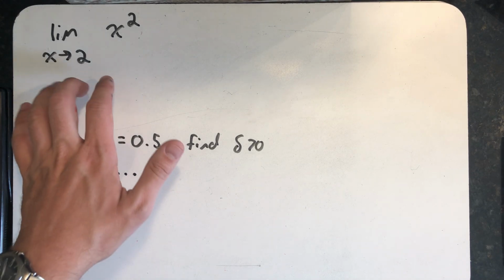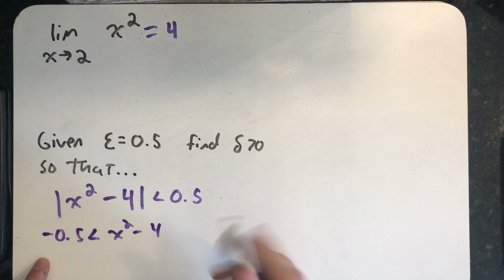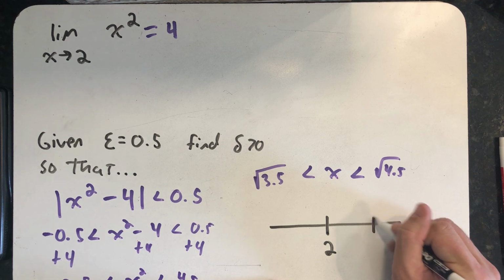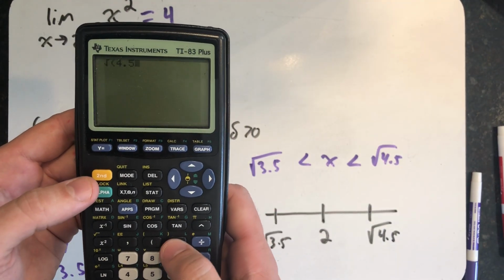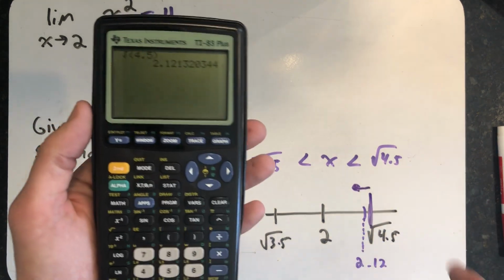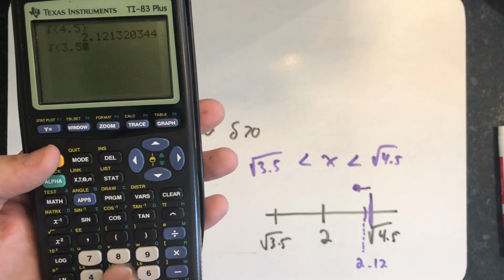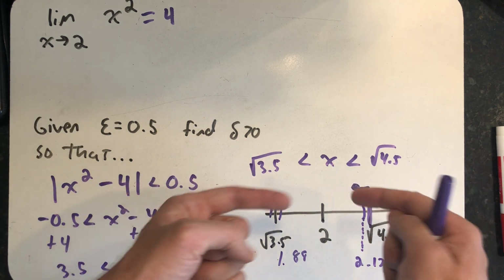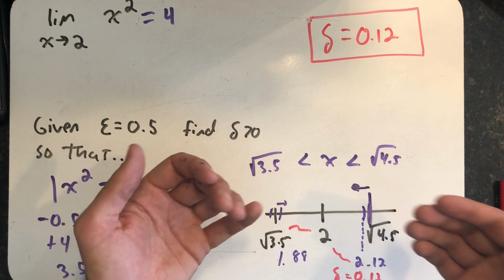Formal Definition Example 3